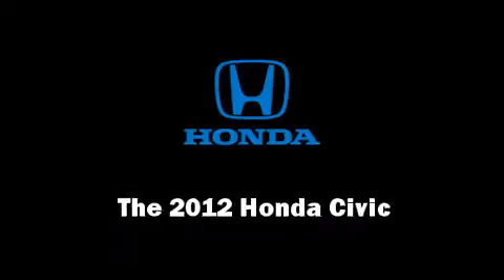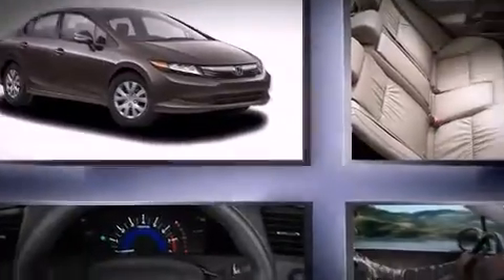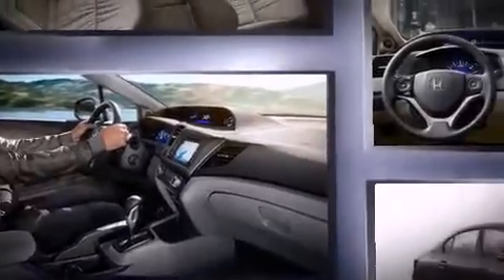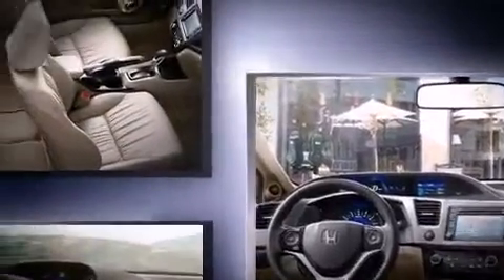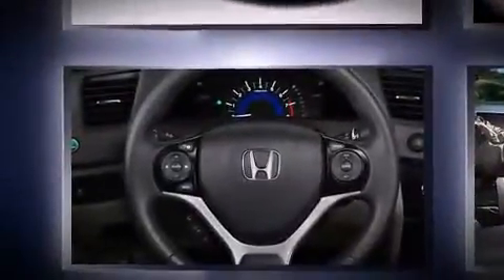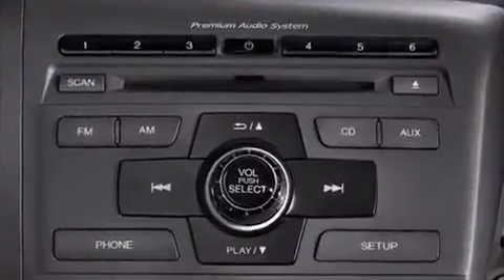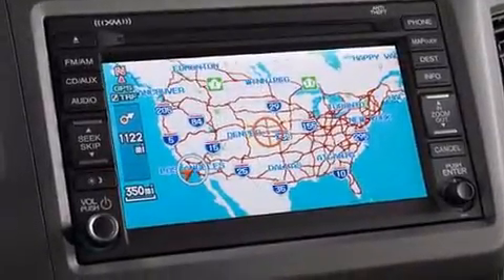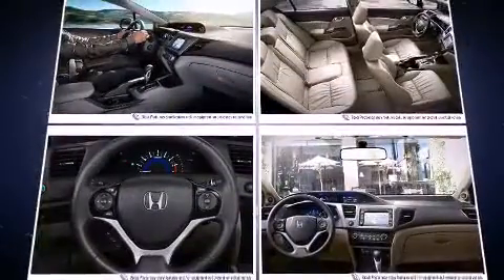2012 Honda Civic LX in O'Fallon, MO 63368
Step into the 2012 Honda Civic. This 4 door, 5 passenger sedan is ready to drive off the showroom floor! Smooth gearshifts are achieved thanks to the 1.8 liter 4 cylinder engine, and for added security, dynamic Stability Control supplements the drivetrain. Honda prioritized practicality, efficiency, and style by including: 1-touch window functionality, a tachometer, a trip computer, power door mirrors, remote keyless entry, cruise control, and air conditioning. You and your passengers will enjoy the stereo system, which includes a CD player with MP3 capability, steering wheel mounted audio controls, and 4 speakers, providing excellent sound throughout the cabin. Side curtain airbags deploy in extreme circumstances, shielding you and your passengers from collision forces. Our sales reps are extremely helpful & knowledgeable. They'll work with you to find the right vehicle at a price you can afford.